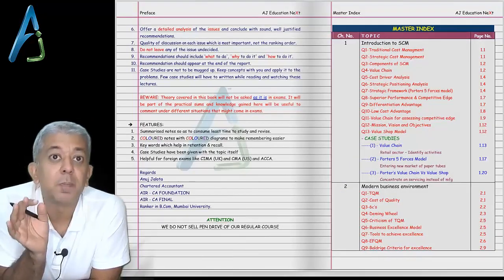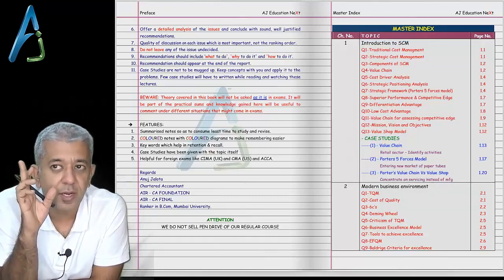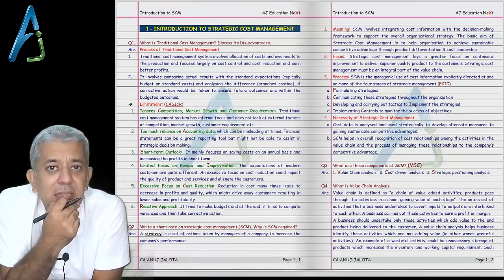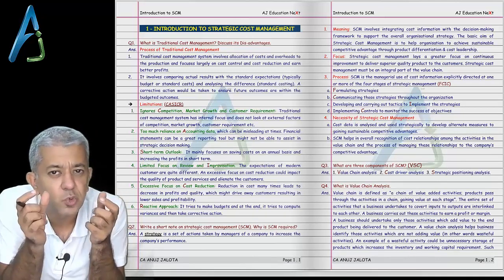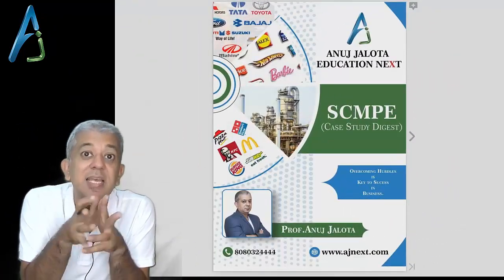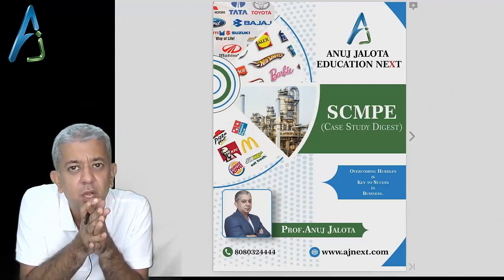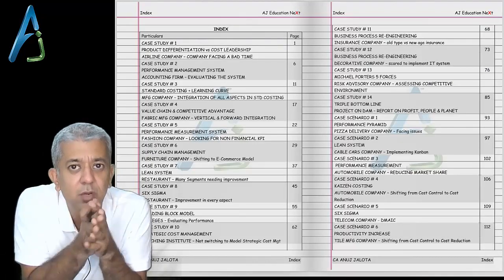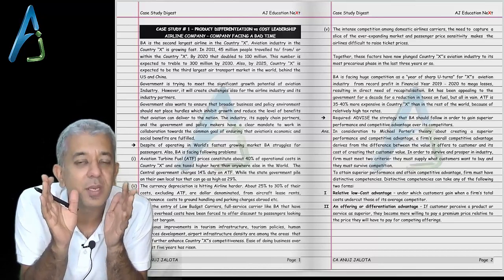SCMPE || Full Theory and Case Studies including Case Study Digest